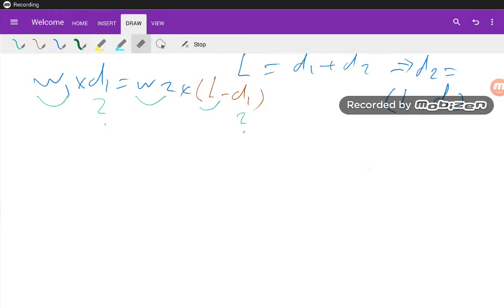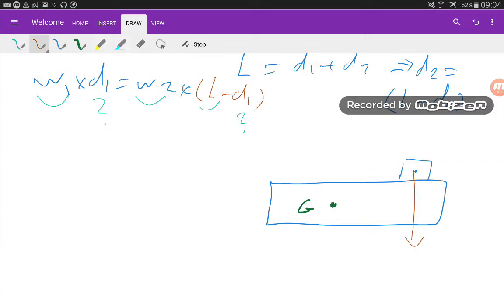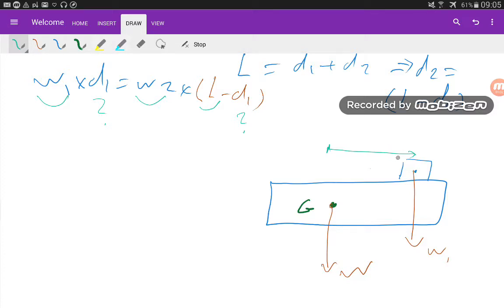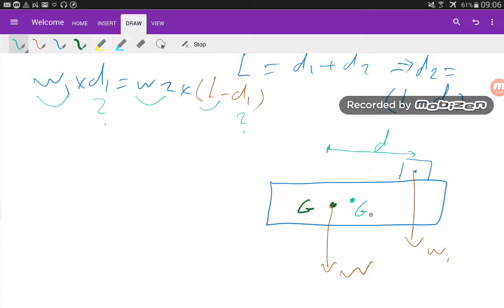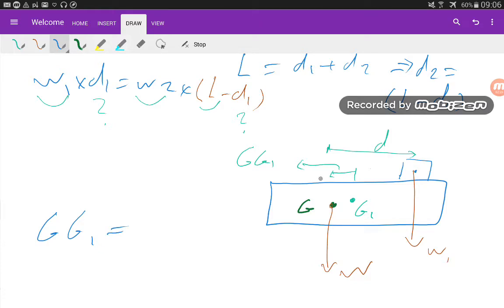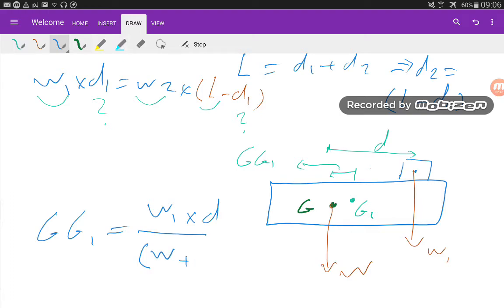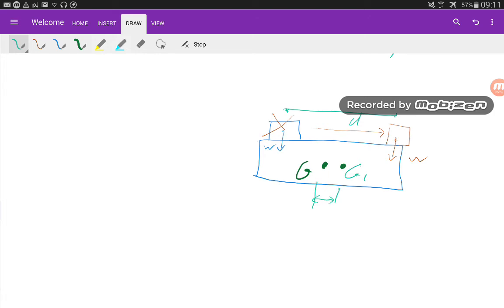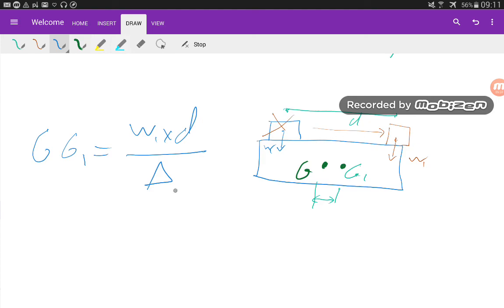Certer of gravity 2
Ship stability, Center of gravity